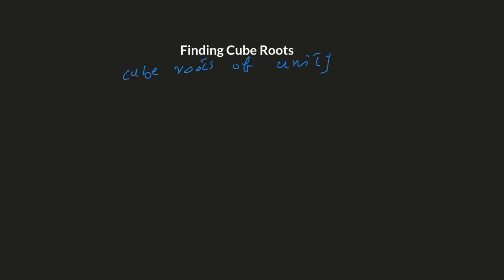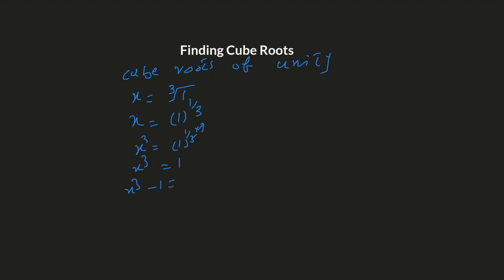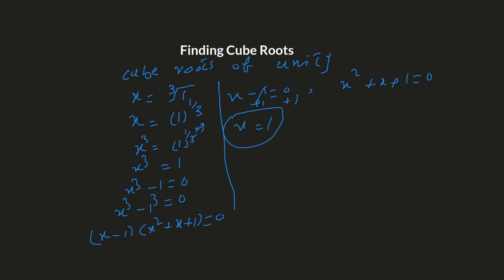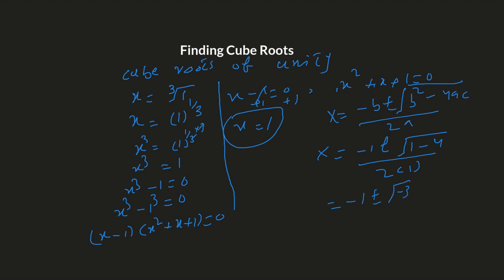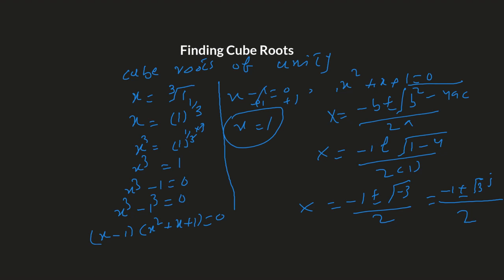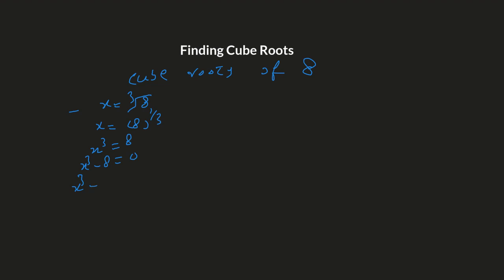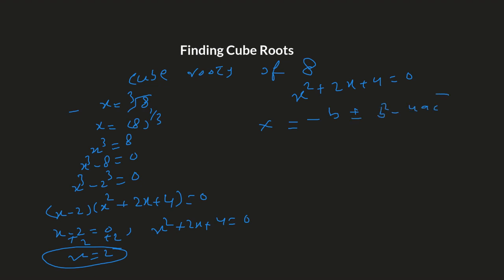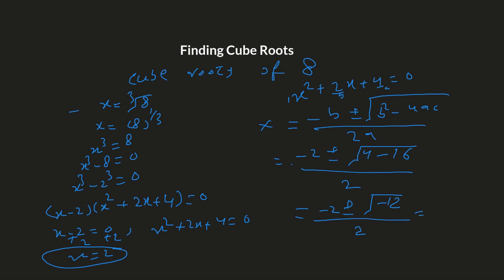Maths: Finding Cube Roots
This video will help you learn how to find the cube roots of different numbers. I hope you will enjoy watching it.